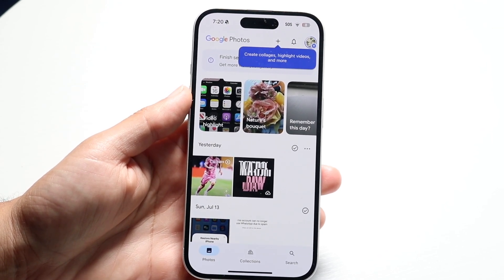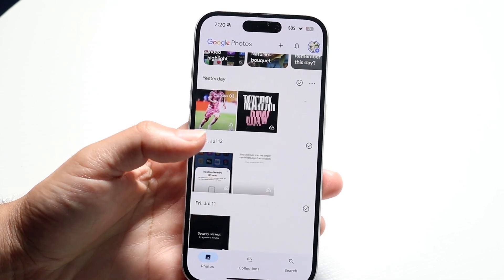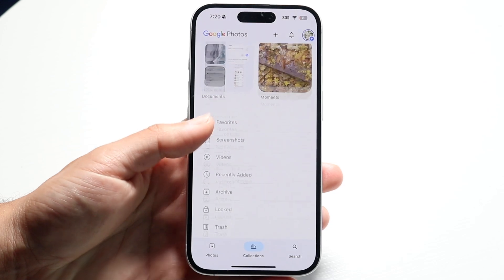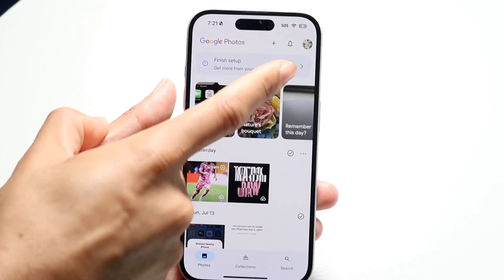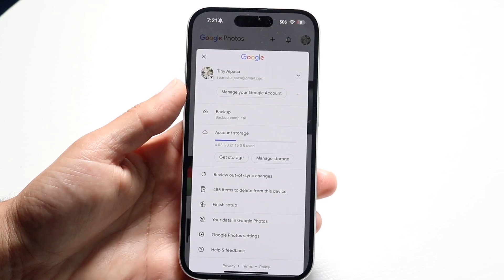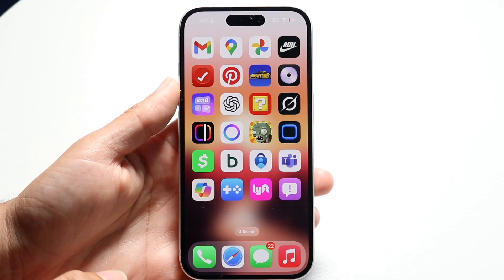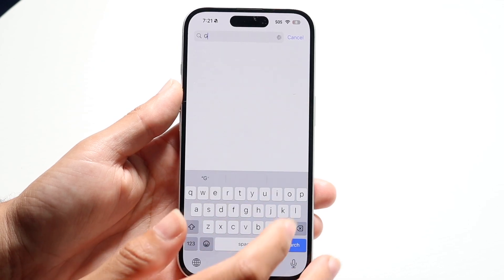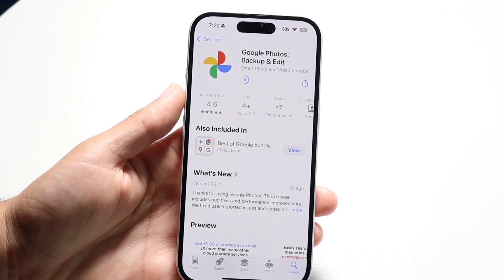How To FIX Missing Photos On Google Photos! (2025)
Here is exactly How To FIX Missing Photos On Google Photos! (2025)